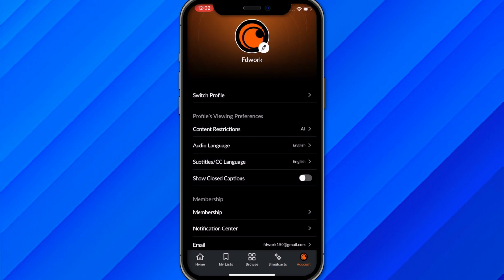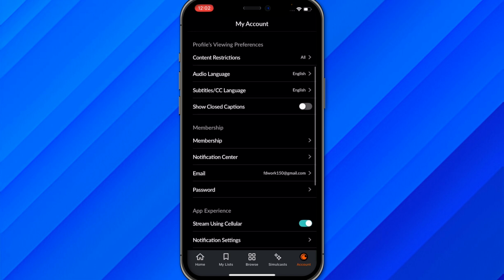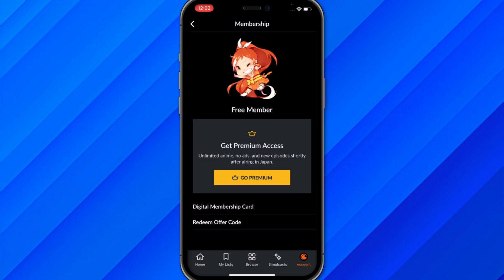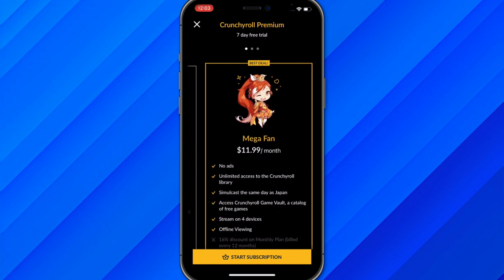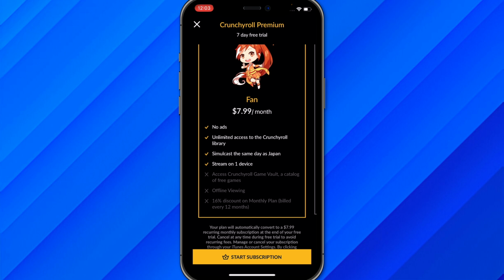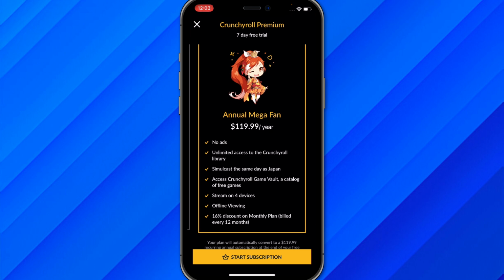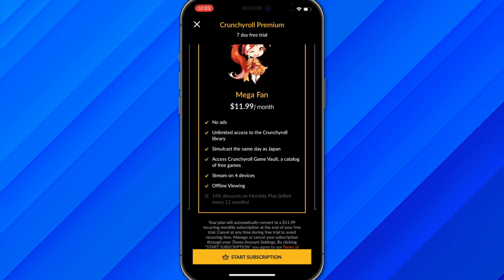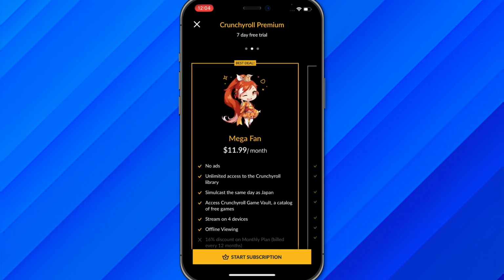HOW TO SHARE A CRUNCHYROLL ACCOUNT 2026! (FULL GUIDE)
In this video, I am going to show you how to share a Crunchyroll account. If you want to share your Crunchyroll subscription with friends or family, I will guide you through the process of sharing your account and understanding Crunchyroll's policies on account sharing.